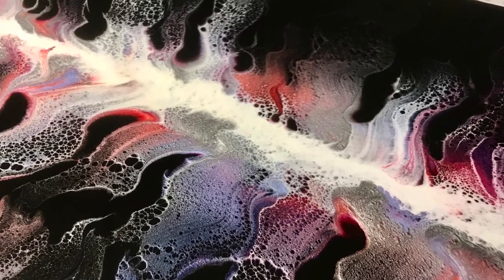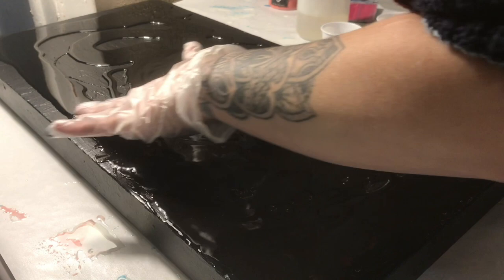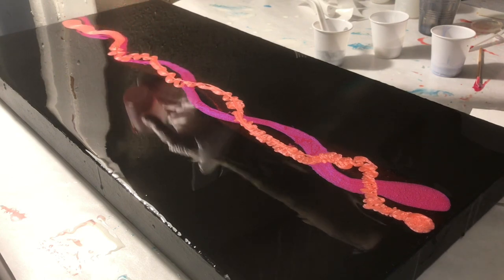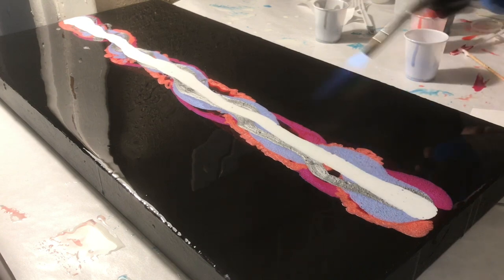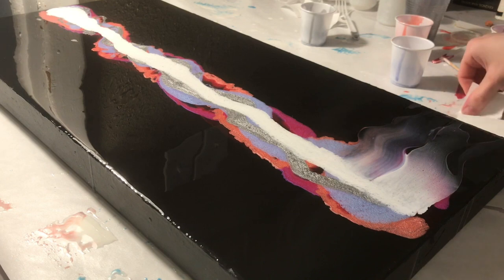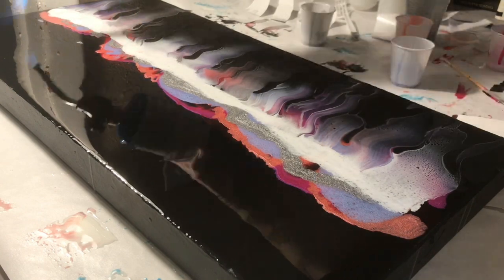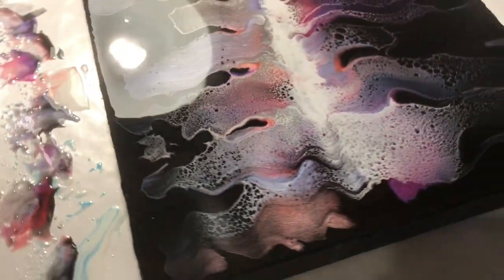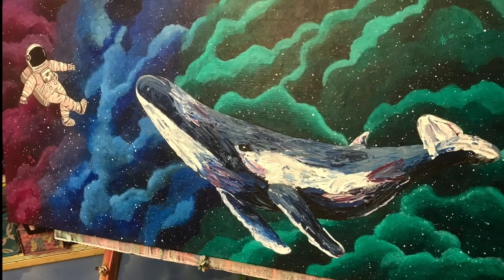Resin Art get Beautiful Cells with Acrylic Paints in Resin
Today I'm showing you all how i got beautiful Cells in resin using acrylic paints and adding a multi purpose oil. 'm using freezer paper to do my swipes and I'm trying something new today to get some amazing cells. So I'm adding 3 in 1 multipurpose oil to my base coat to get some amazing effects!

( This piece is available in my shop, discounted until christmas!)

If you want to see my day to day art and life!

Materials:
Piñata alcohol inks

heat gun

respirator mask and goggle set

latex gloves

pro marine resin 1 gallon kit

stone coat resin

Multi purpose oil used in video

crimson academy paint

pink pearl black diamond pigment

Faux rizzle UV resin

crushed glass

Silicone cup and mixing kit

silicone cups

Geode Coaster sets

I get a small amount of money if u purchase from my amazon link, doesn't even need to be that certain item any item you purchase after clicking my link :) it helps to support the videos i make.